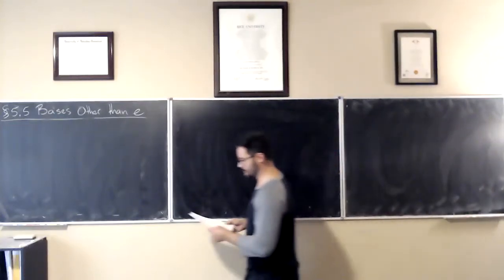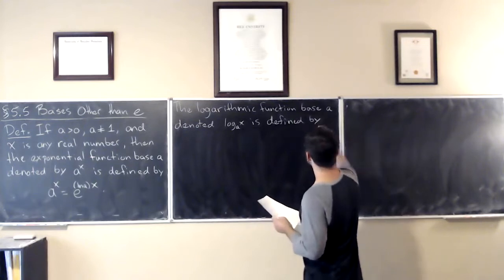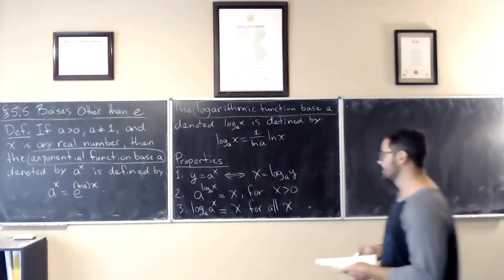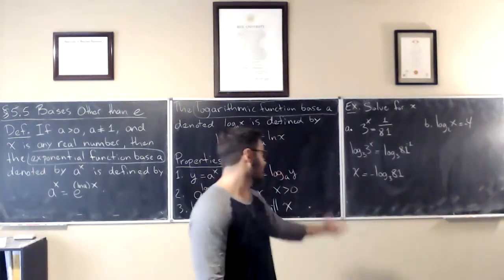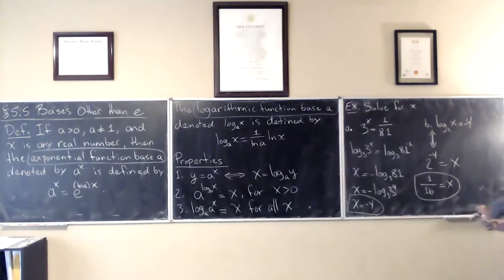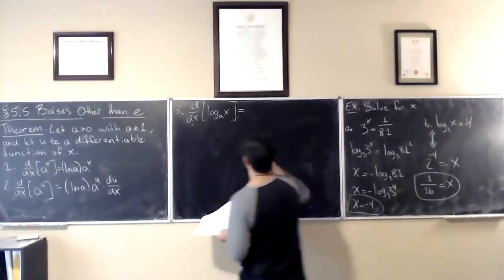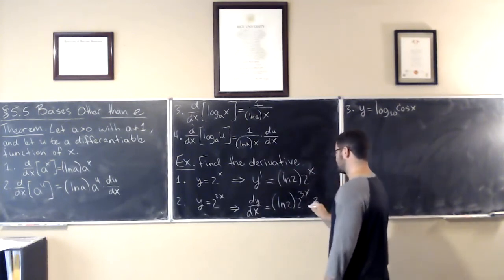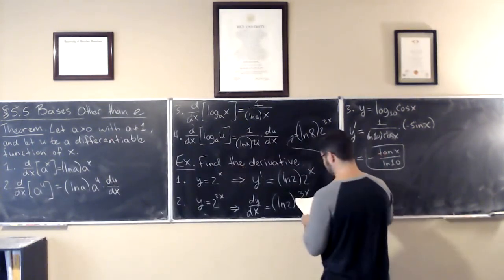Calculus 2 - Bases Other than e